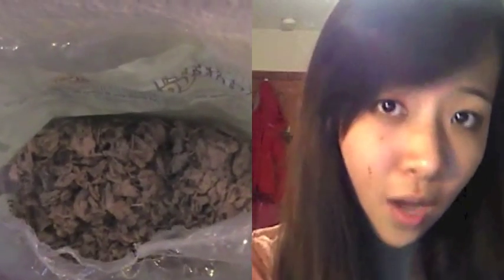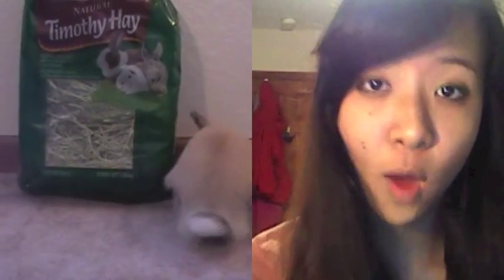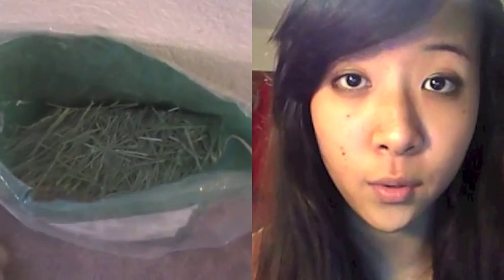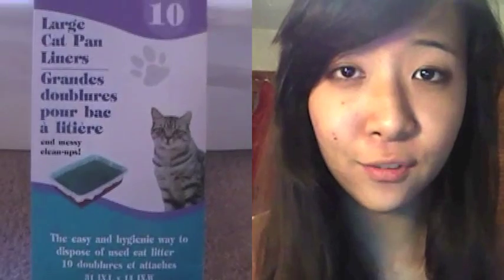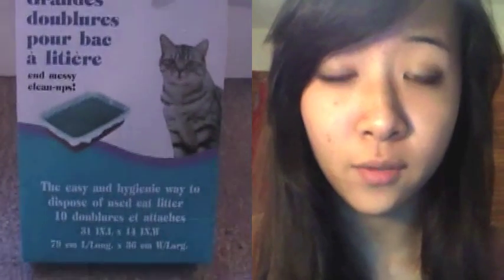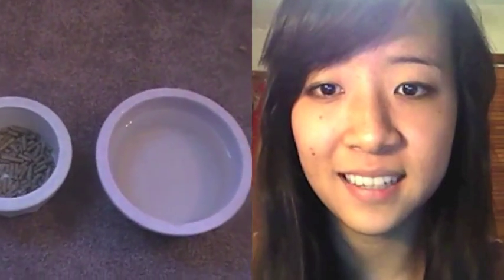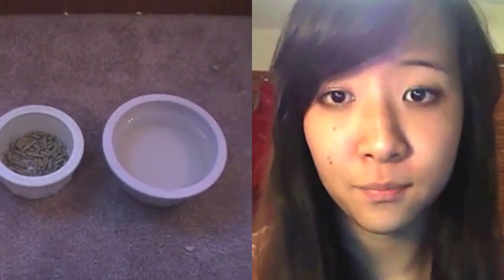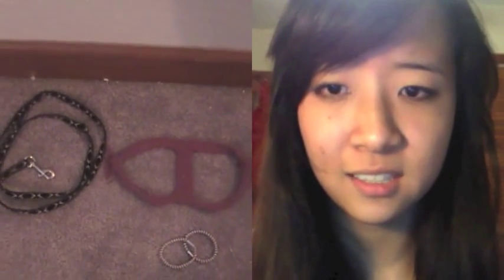Bunny Onna Budget! - Saving $$ on supplies!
Watch to see all of the supplies I use to take care of my rabbit and how I managed to save money on a lot of them. Also a ridiculously cute bunny! She does a couple tricks at the end :D
I also talk about how long supplies last & tips on saving money.

Supplies talked about: Bunny Kit & cage, litter box, bedding (litter), hay, litter pan liners, food/water dishes, pellets, non-electric vacuum, leash, & homemade harness.

RABBIT KIT